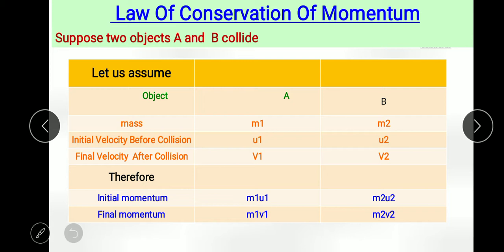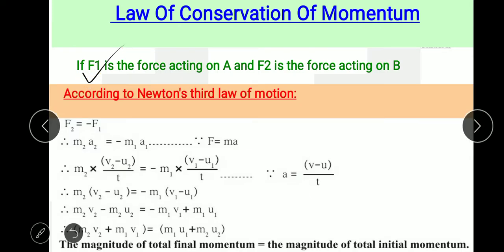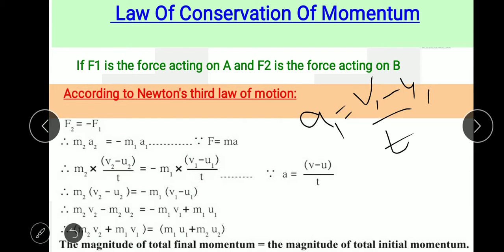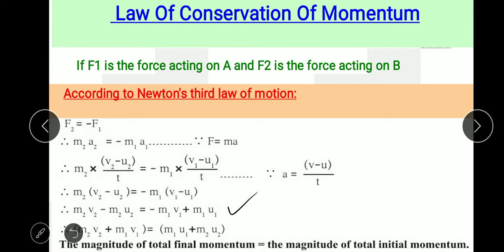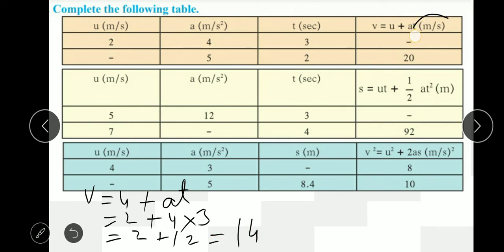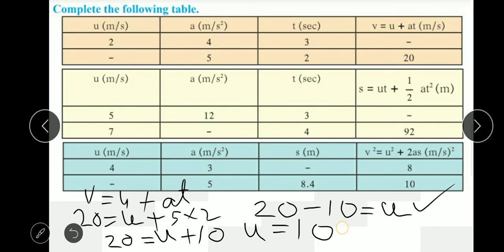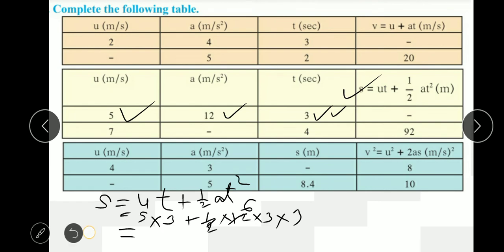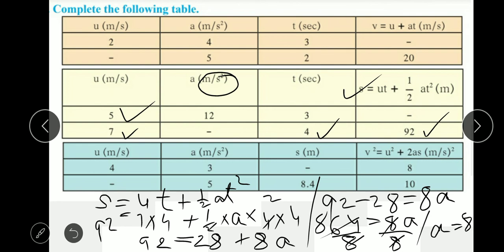Laws Of Motion //Part 5 //Maharashtra Board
9 Standard
    Laws Of Motion
          By Deepak singh